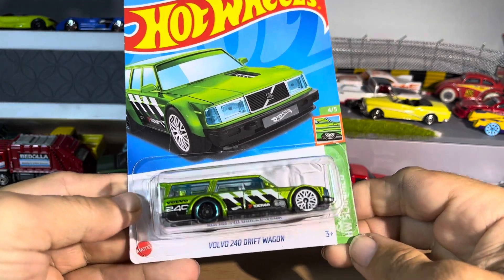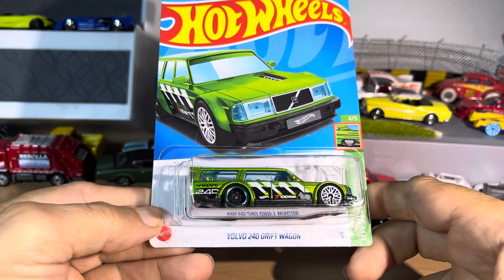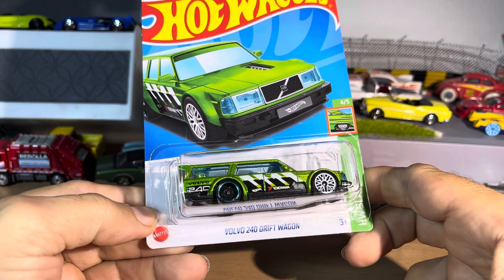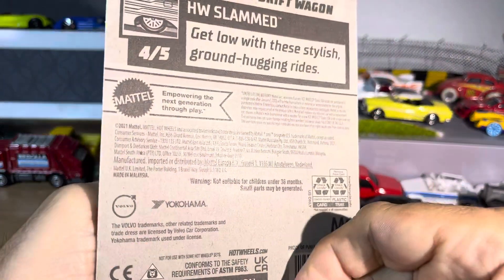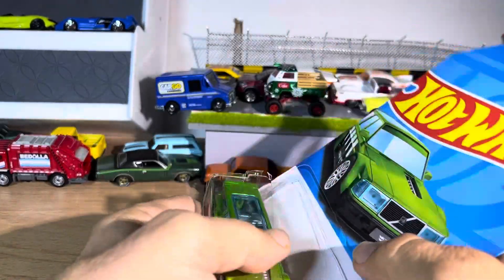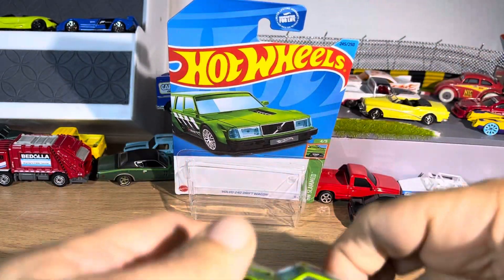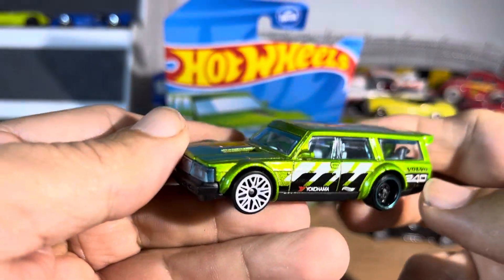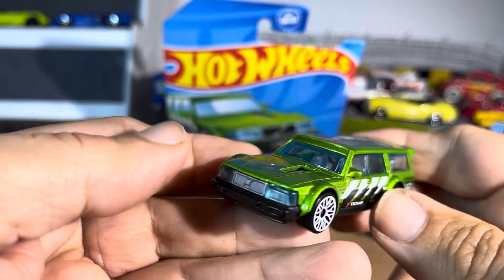Hotwheels Volvo 240 drift wagon review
Diecast drift cars